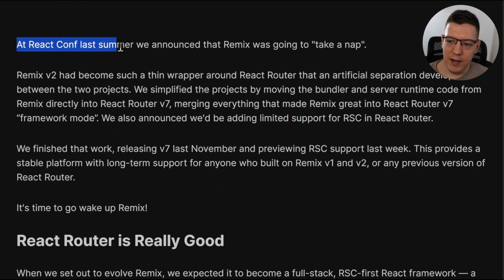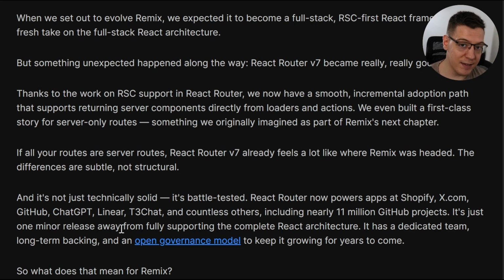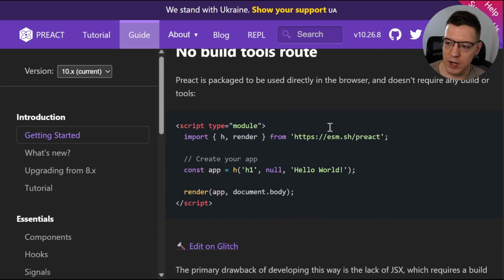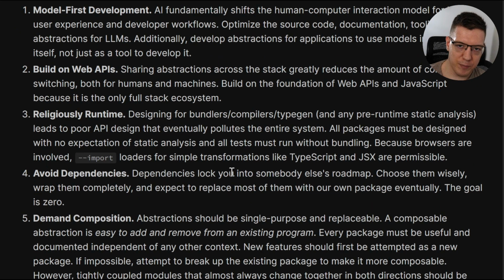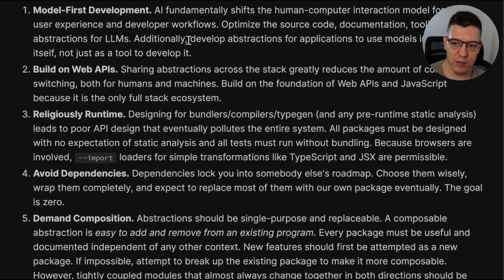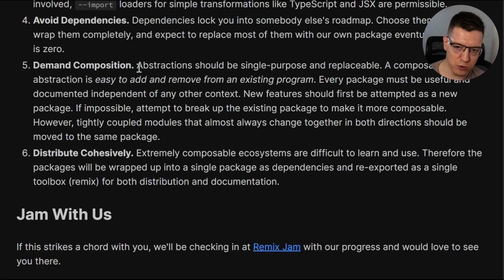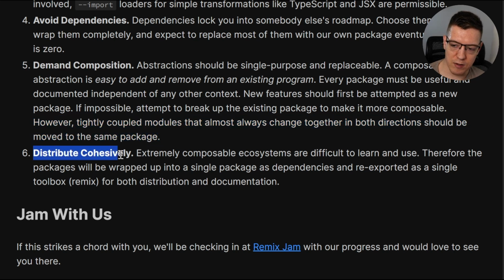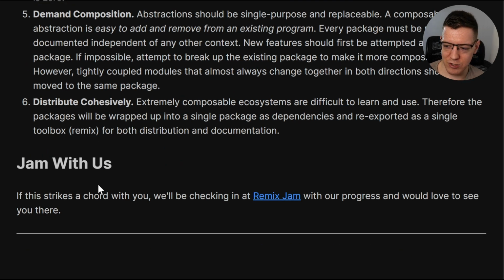Remix.run woke up, did it sleep well?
Today we are discussing the Remix, wake up article by the Remix.run team and the future of remix.run.

As you've probably heard in the video, I've become an epic instructor on Kent C Dodds Epic web.